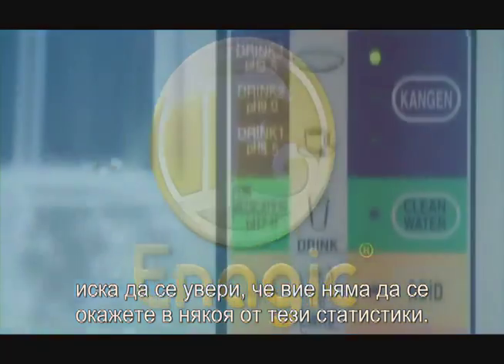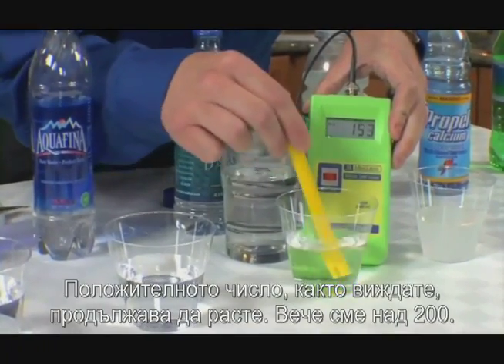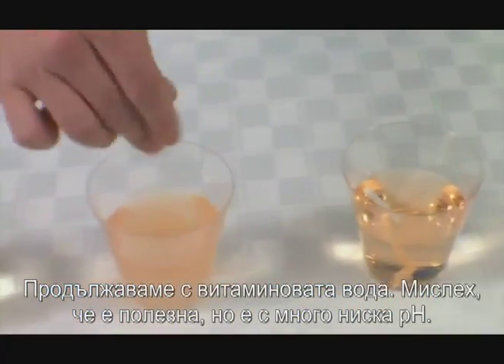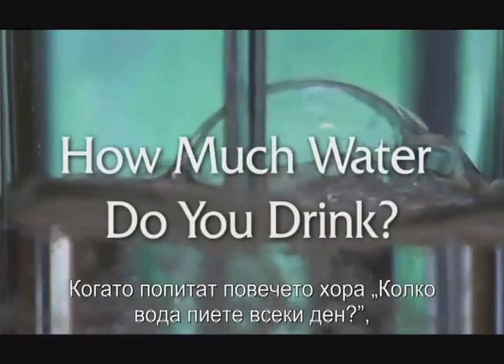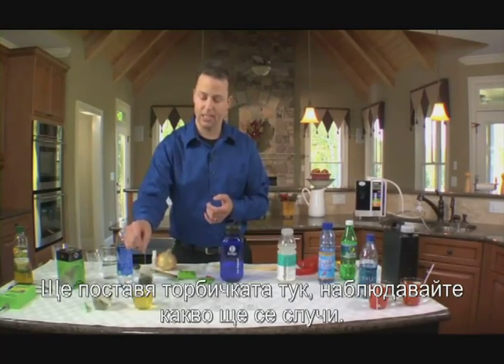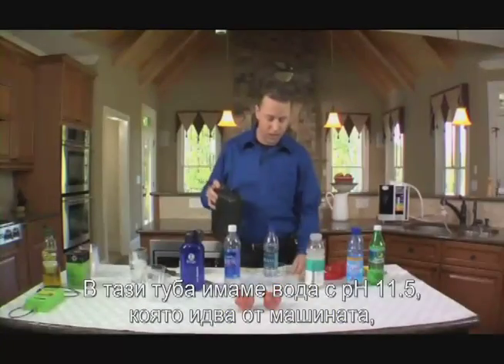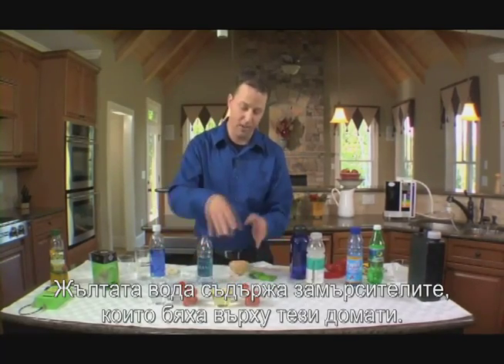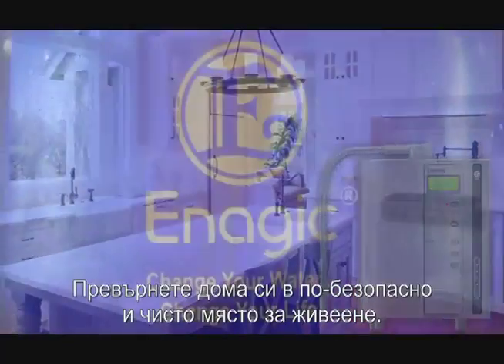KANGEN WATER PRESENTATION 20min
Защо да използваме Канген вода

Човешкото тяло съдържа 70-90% вода. Водата Kangen има три важни свойства, които я отличават от обикновената вода. Те са: антиоксидантност, алкалност, микро-клъстери.